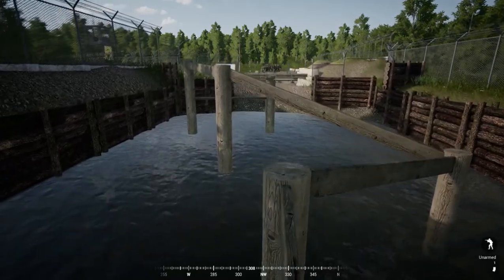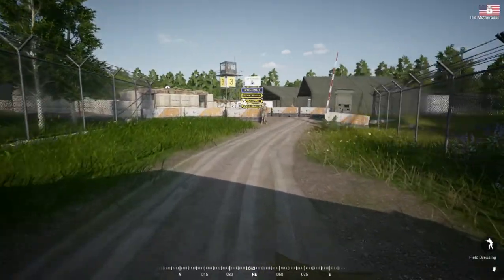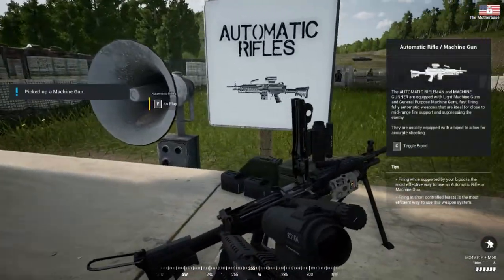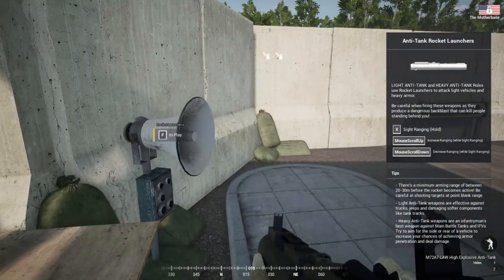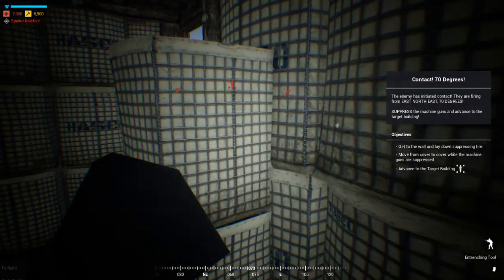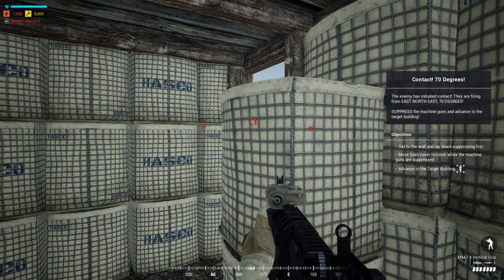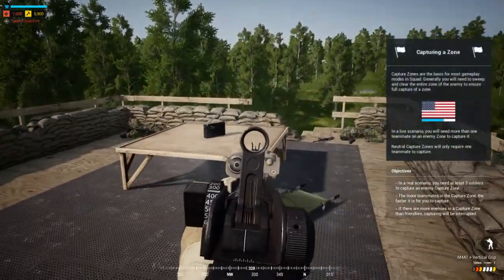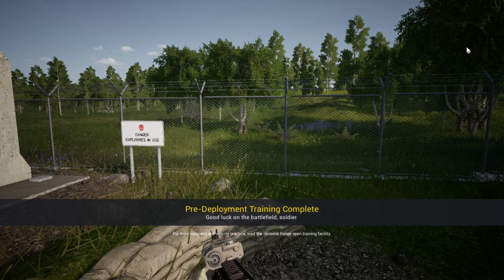Squad Field Training